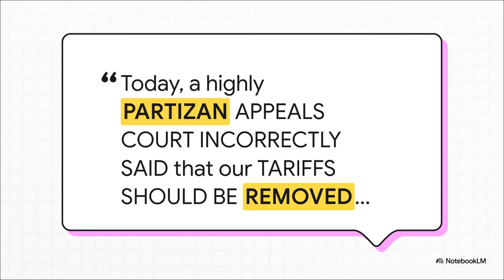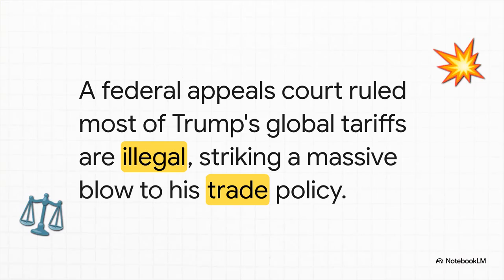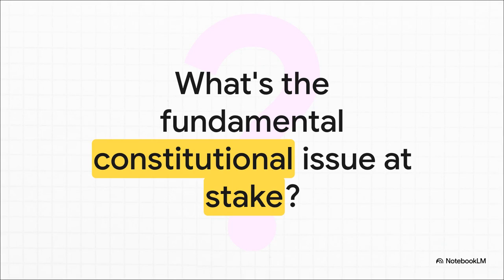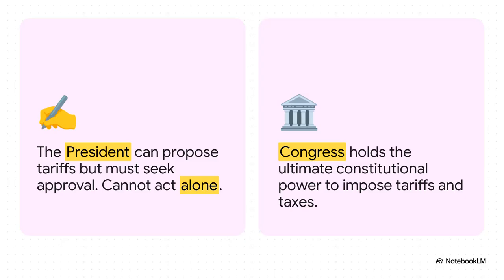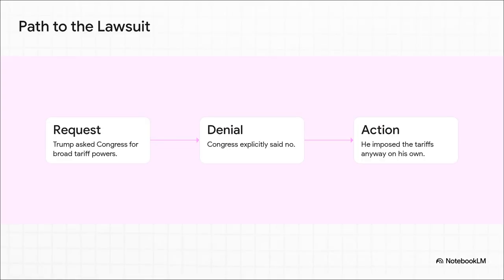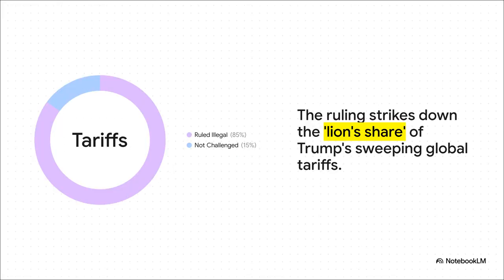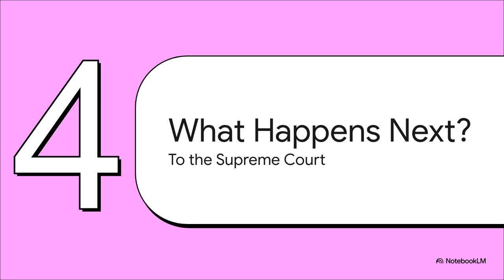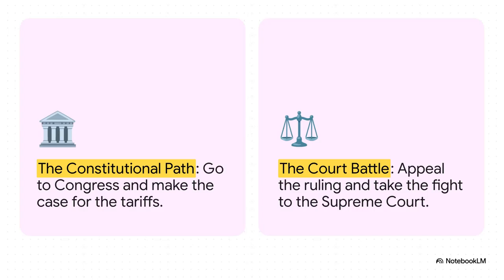The American Constitution won.' Neal Katyal celebrates after Trump's tariffs ruled illegal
Donald Trump has suffered a one-two legal punch. First, a judge has blocked the White House's efforts to expedite their deportation efforts. Then, an appeals court has found most of Trump's tariffs are "illegal." Former Acting U.S. Solicitor General Neal Katyal, one of the attorney's for the plaintiff in the tariffs case, breaks down the bombshell ruling.